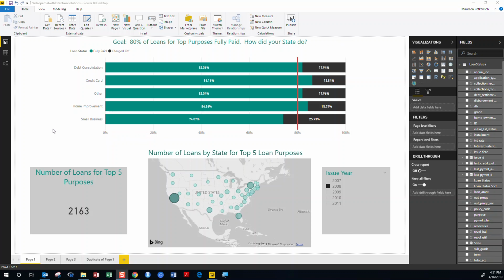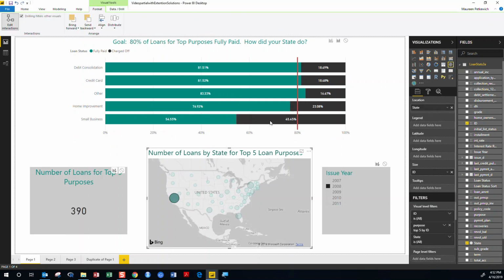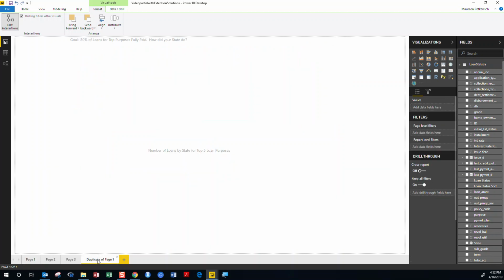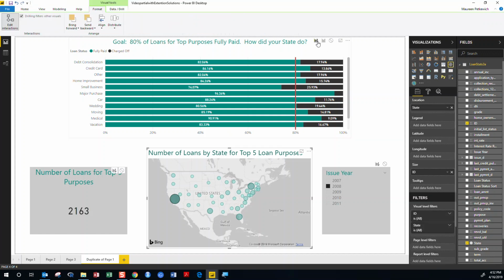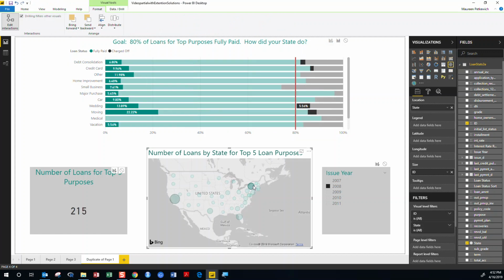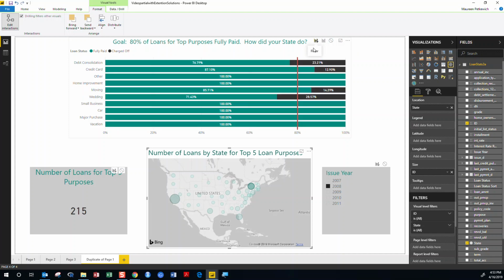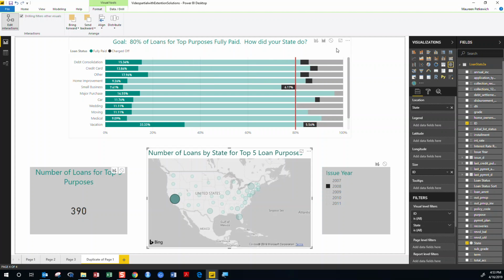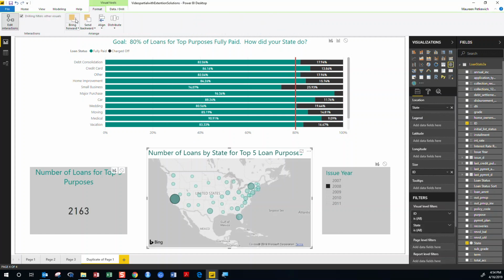Highlight vs.Filer Interaction